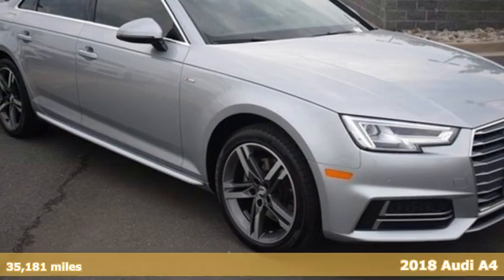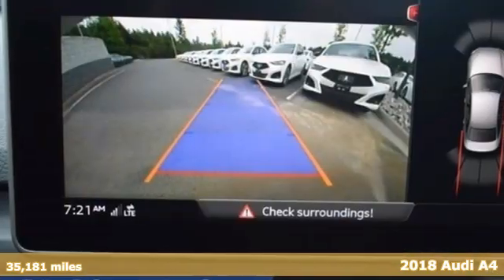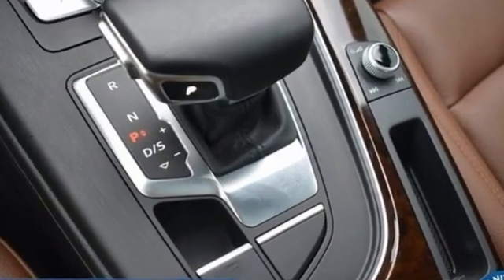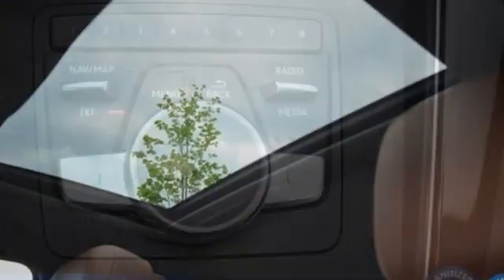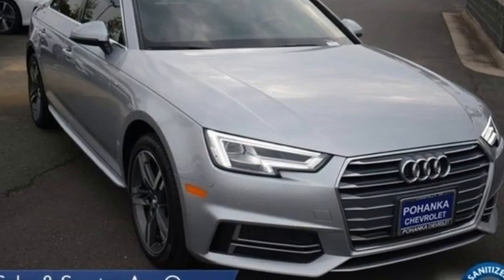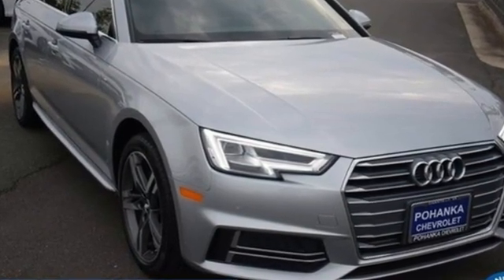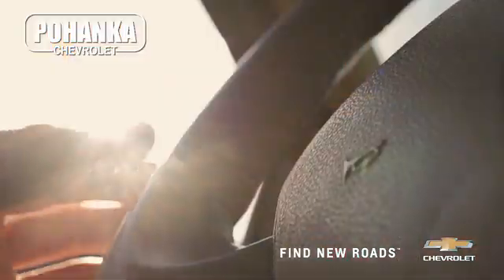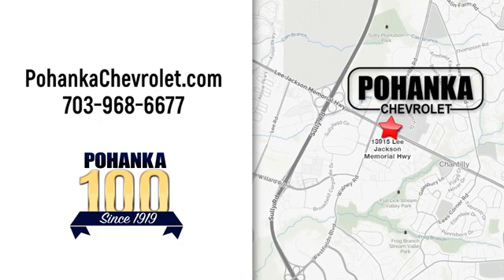Used 2018 Audi A4 Manassas VA Chantilly, MD CP21054 - SOLD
Year: 2018
Make: Audi
Model: A4
Trim: 2.0T
Engine: 2.0L I4 TFSI DOHC
Transmission: 7-Speed Automatic S tronic
Color: Silver
Interior: Nougat Brown/Black
Mileage: 35181
Stock #: CP21054
VIN: WAULMAF49JN007516

Address:
13915 Lee Jackson Hwy